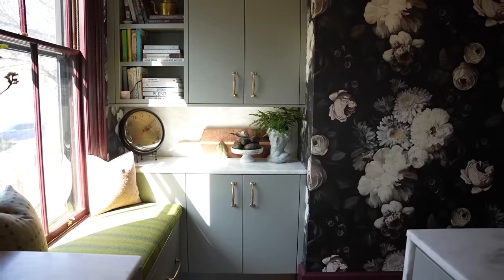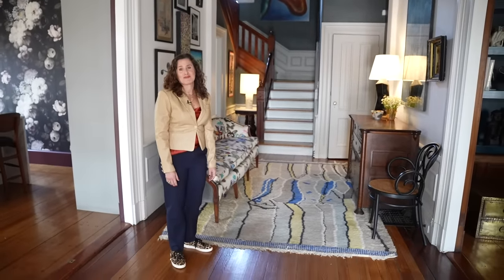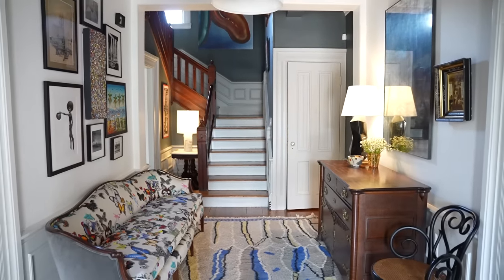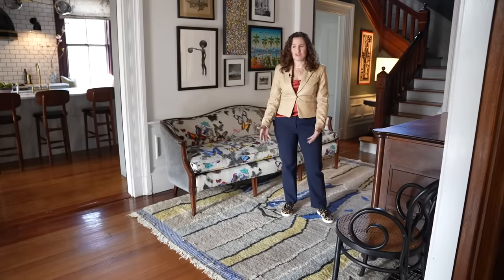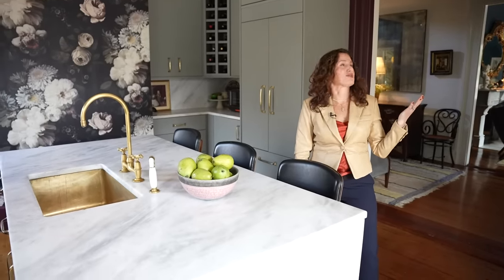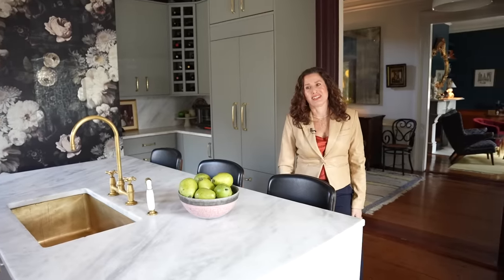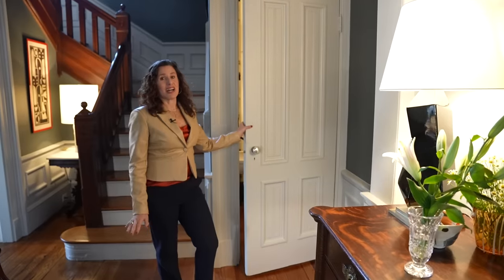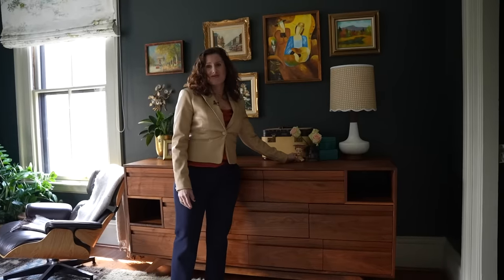HOUSE TOUR | Inside Cecilia Casagrande's Eclectic & Colorful Boston Home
On today’s episode of Homeworthy, we’re bringing you inside interior designer Cecilia Casagrande’s eclectic 1800’s Victorian home in Brookline, Massachusetts. A pattern mixologist, Cecilia has countered the extremes of mid-century modern style with moments of antiquity to create a refreshingly unapologetic take on interior design. Enjoy!